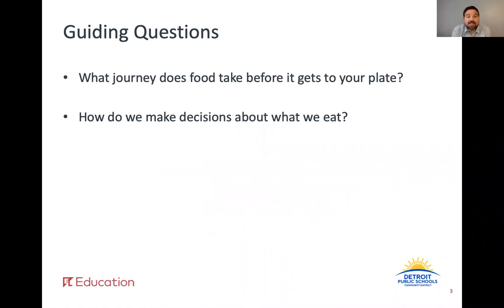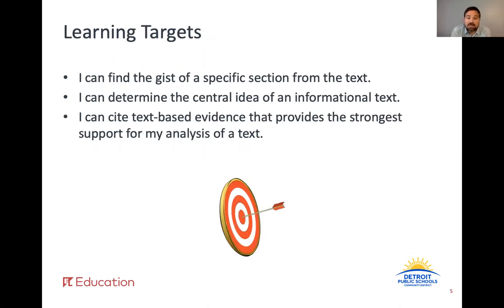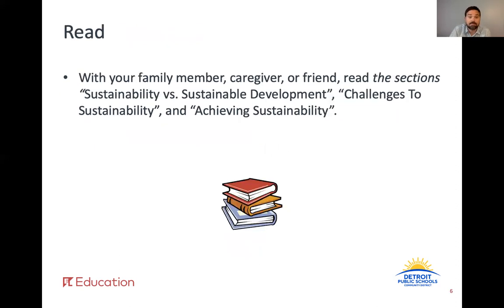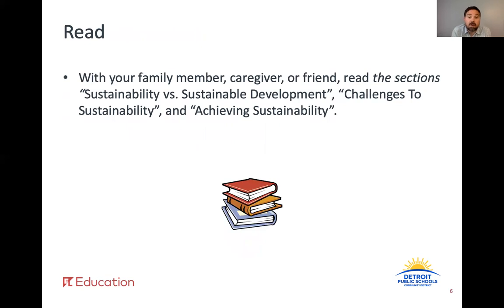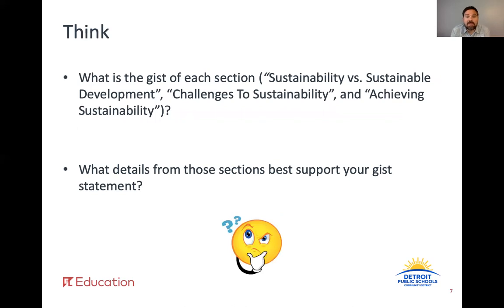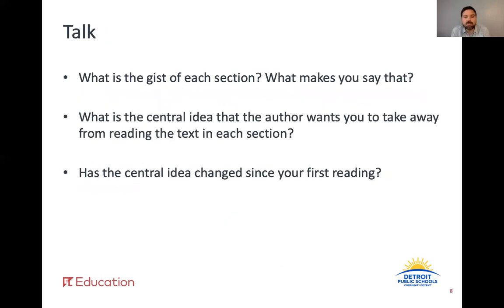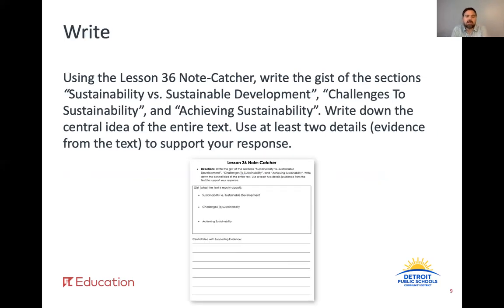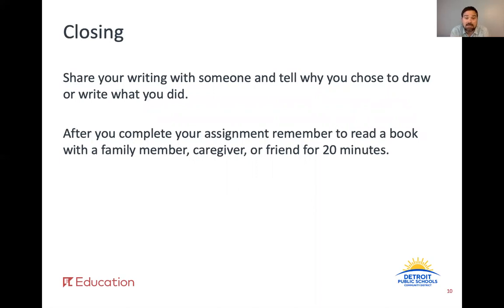ELA_G8_W8_L36